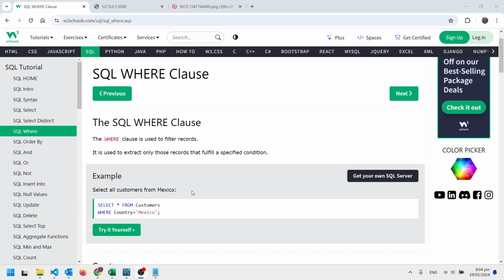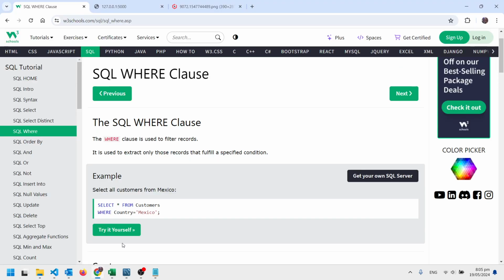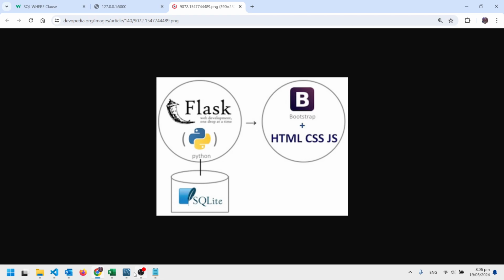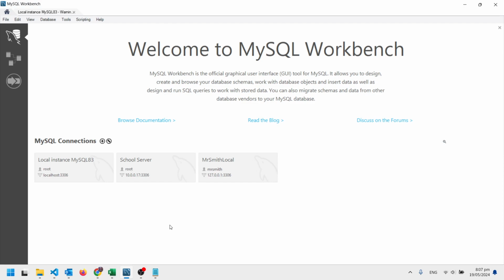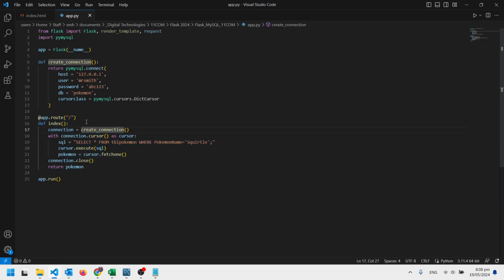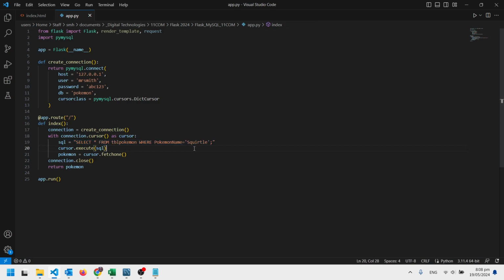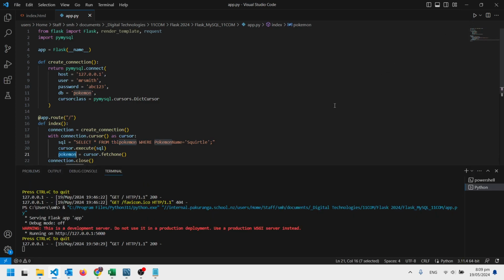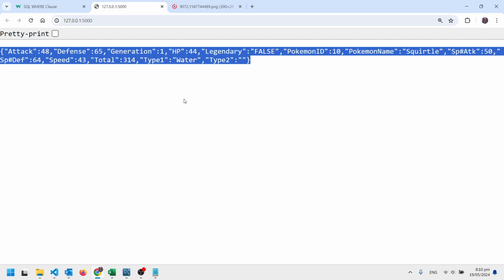Level 1 Flask and database video 2 - connecting to a database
A quick overview of where your database will be stored, and how you will connect to it